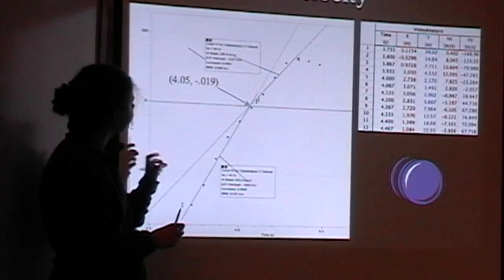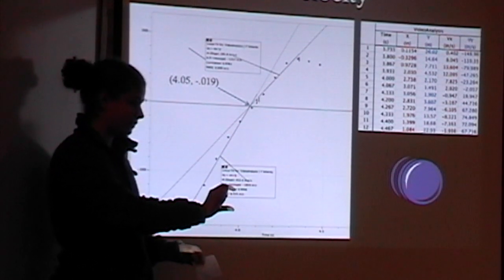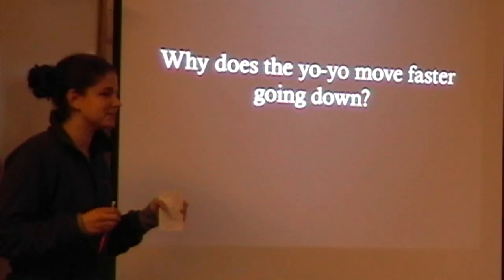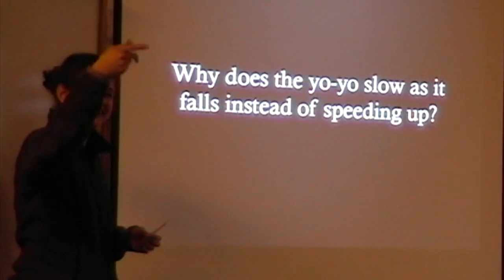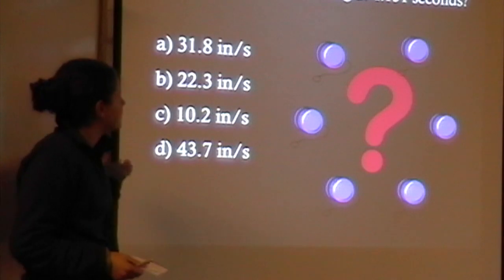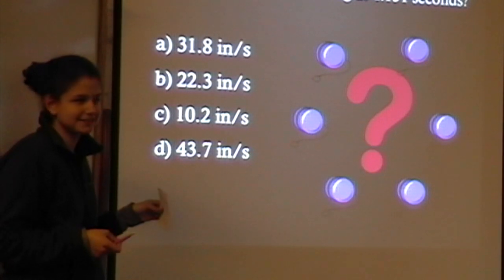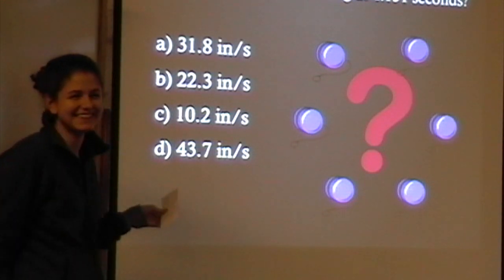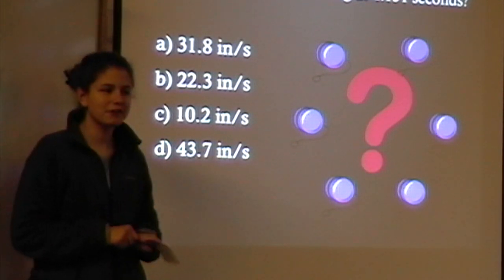Yo-Yo Math: JuliaL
This video is about JuliaL